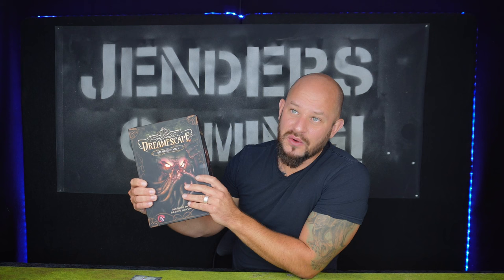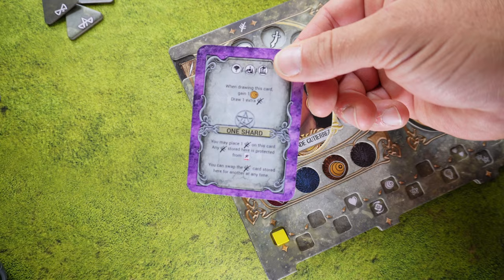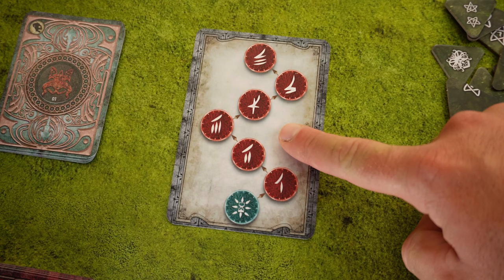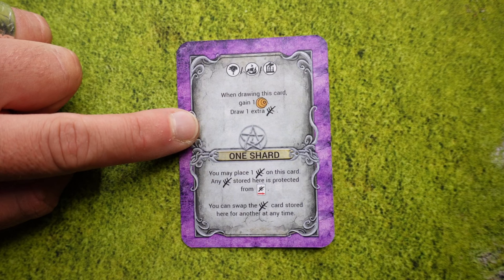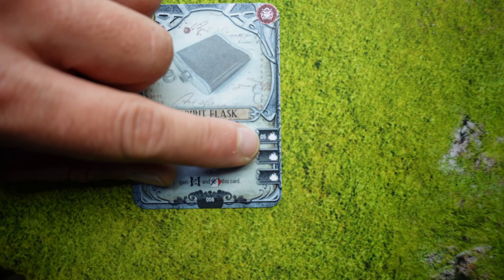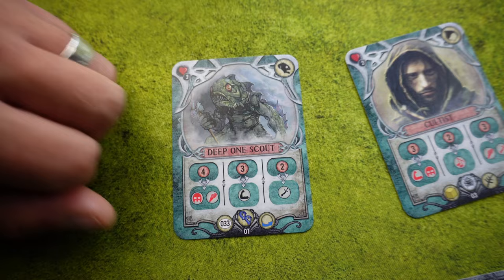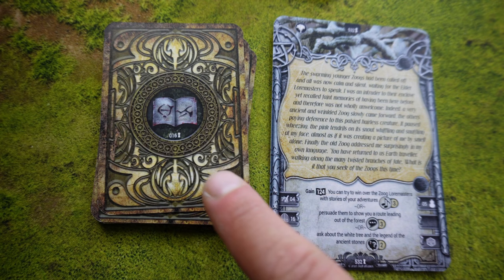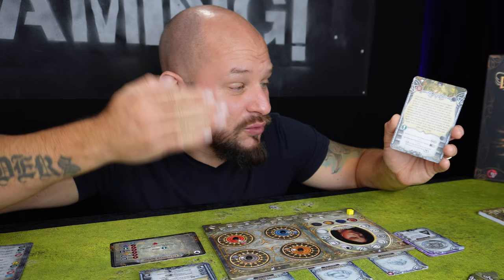How to play the board game Dreamescape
In the board game Dreamescape, you wake up in your worst nightmare and now you need to find your way out! But that might be harder than you would imagine. There will be many challenges in front of you, in many different parts of your dream but also monsters trying to stop you on your journey. You will have items that you can use but also skills that will help you to get out...if you manage to keep those skills and items that is, because they can be forgotten.

To win the game you need to find the one exit and if you don't, well Cuthullu will get you.

In this video, I will show you how to set up this board game but also how to play Dreamescape, so let's take a look.

00:00 Welcome
01:20 Set up
07:43 About the game
08:57 The cards
20:08 Players turn
20:18 Phase One - Encounter
20:50 Phase Two - Reaction
22:10 Phase Three - Resolution Action
23:04 Focus Tokens
23:47 Phase four - Skill Test
26:47 Abilities
27:59 Tier two
28:19 Phase five -Result phase
31:45 End of turn
32:54 Final thoughts